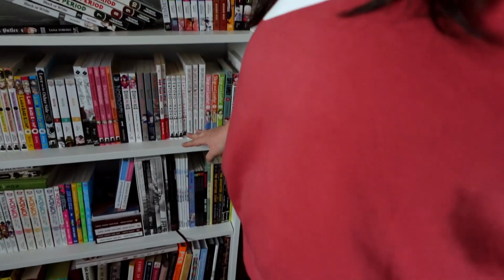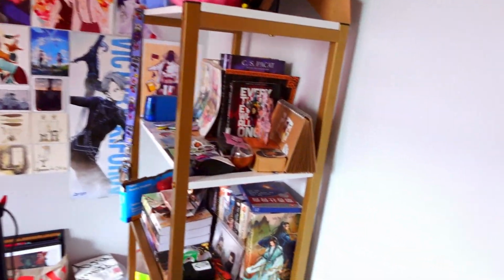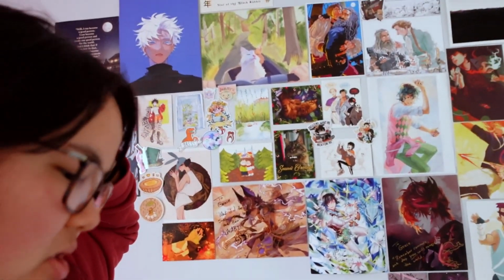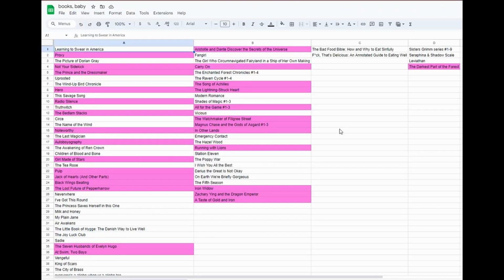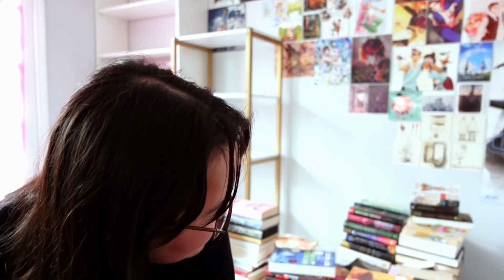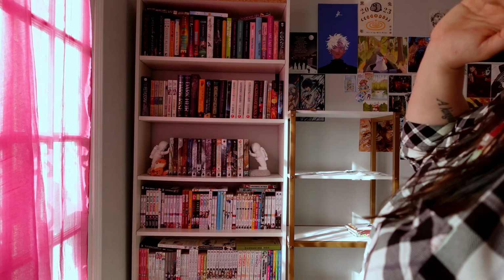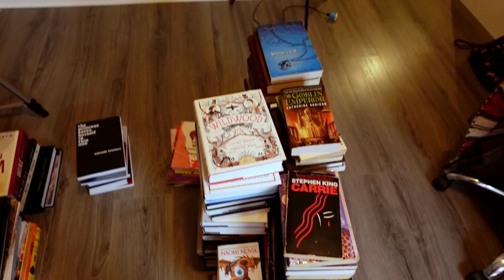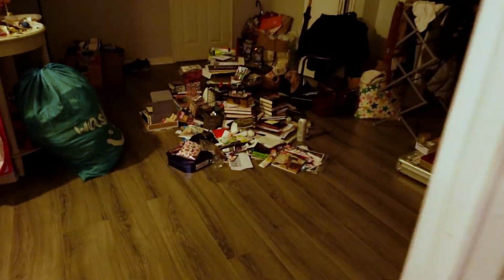I May Have ADHD, but I'm Great at Organizing Books (and nothing else) // bookshelf reorganizing 📚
I can make three different spreadsheets about my books (plus more with every gacha game I play), but for the love of all gods, don't ask me to do taxes or stonk market.
Thank you all so much for the engagement and support on my To Gaze Upon Wicked Gods video! I filmed this one before that, but I have lots of new ideas in the future! Thanks so much again if you're a new subscriber or a new viewer!

Intro and Outro created on Canva